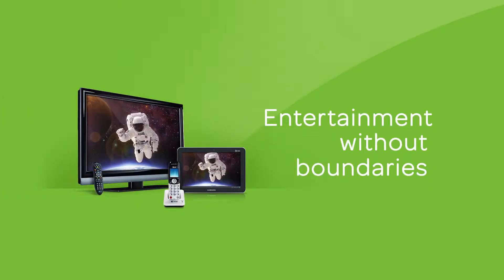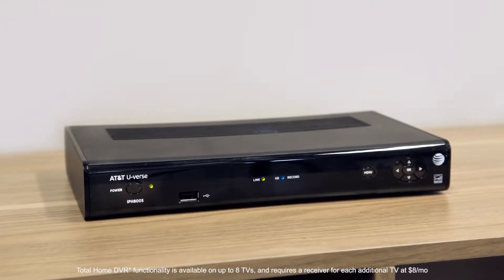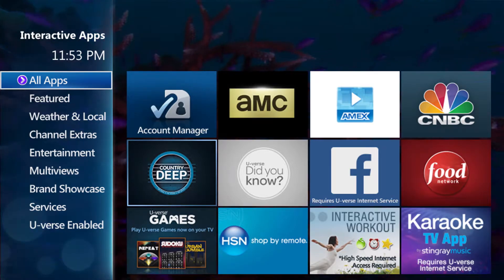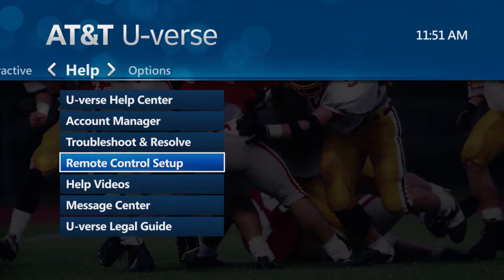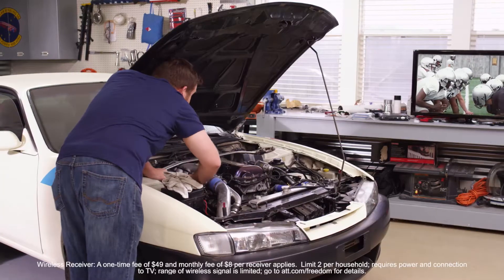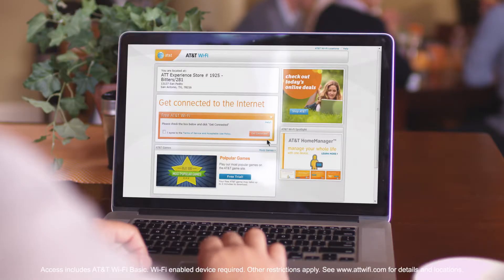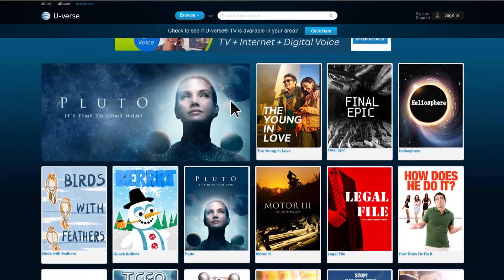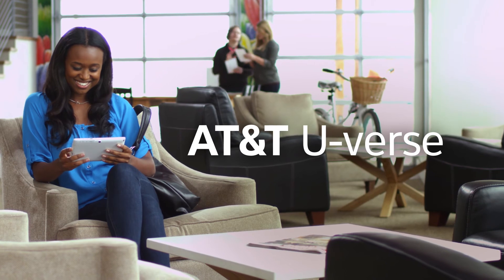Welcome To U-verse